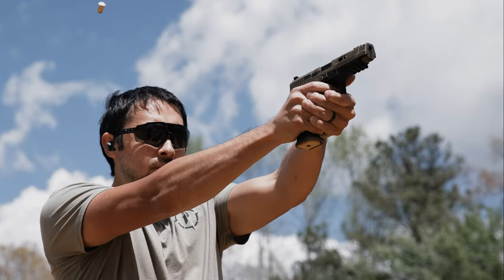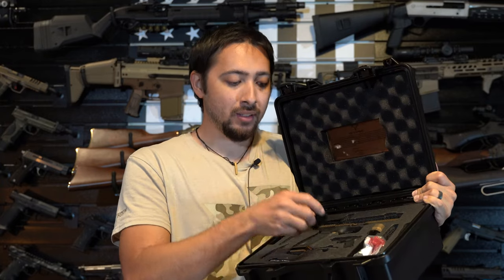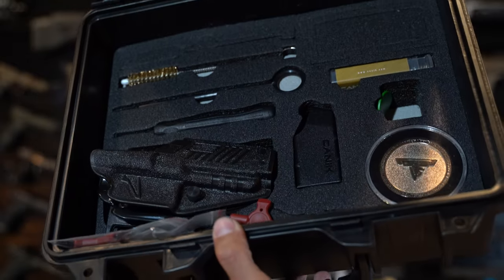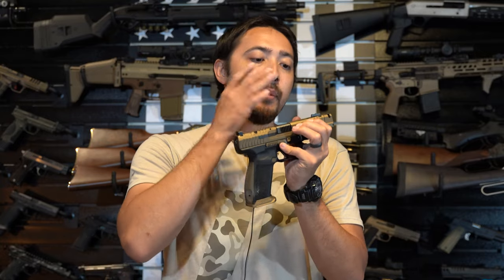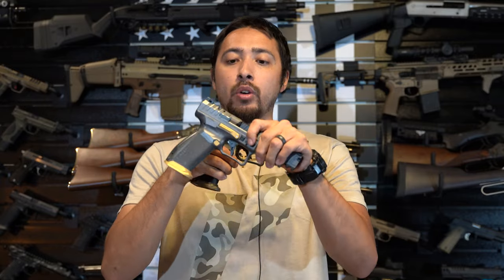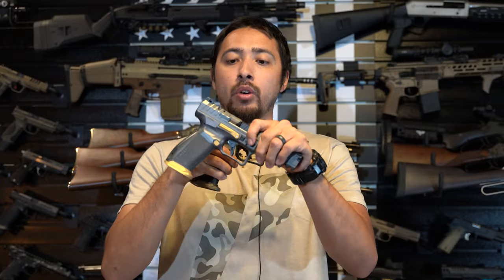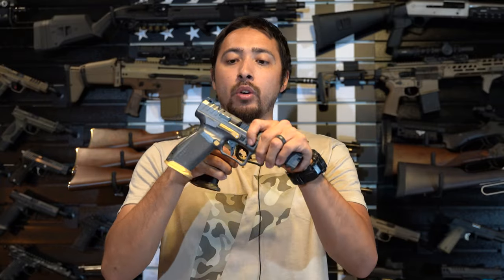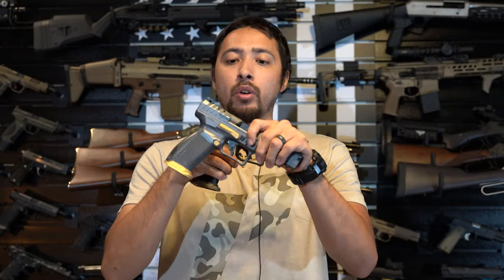New! Canik TTI Combat! // Broke John wick blaster.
lets take a look at the new Canik TTI combat